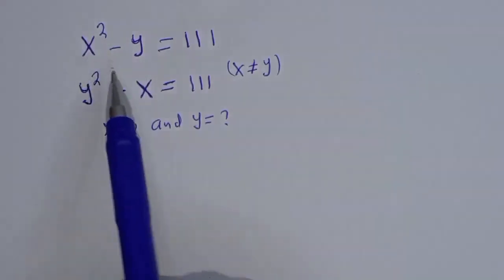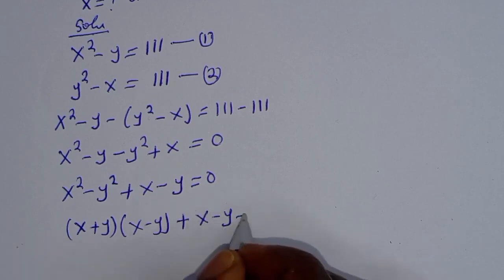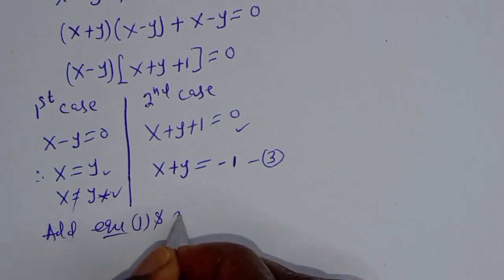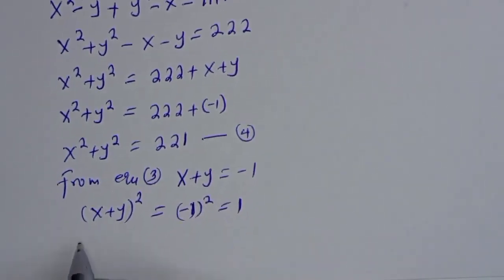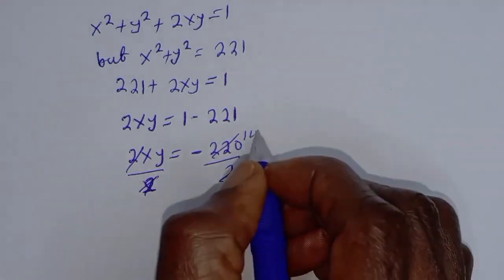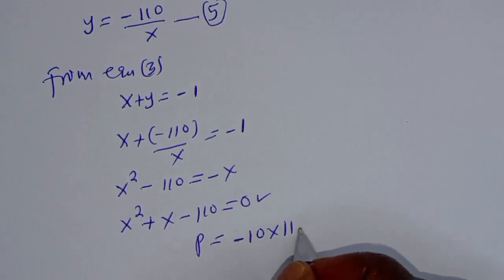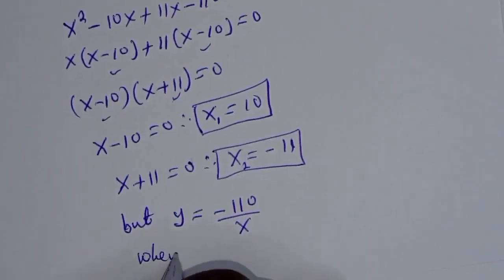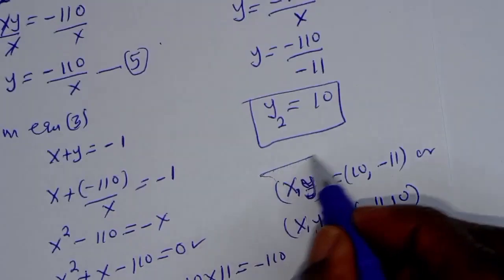A Nice Algebra Equation | Solve For "X" | Math Olympiad Mathematics